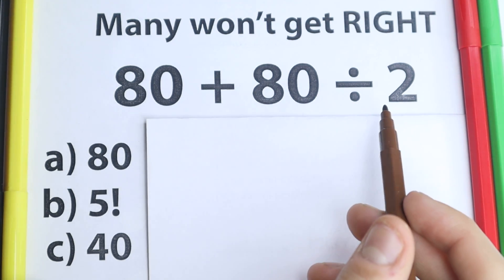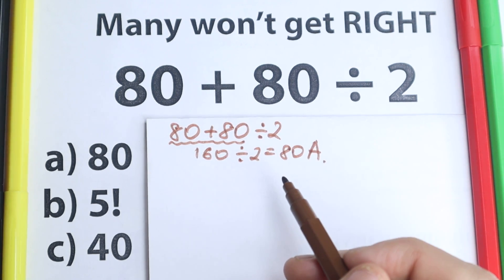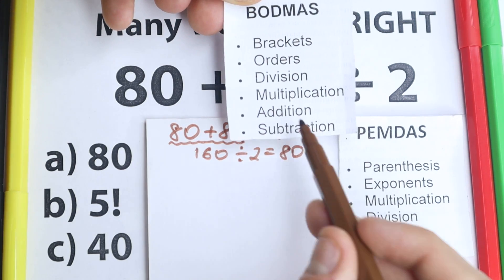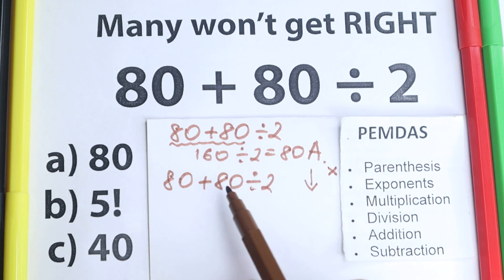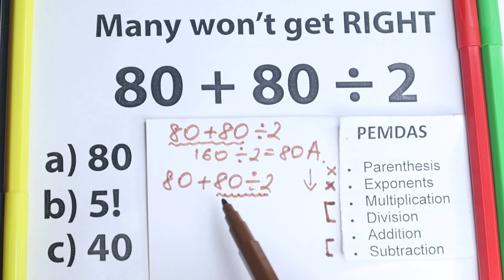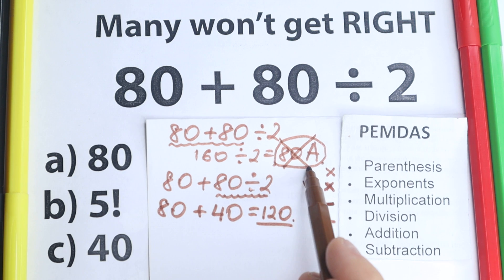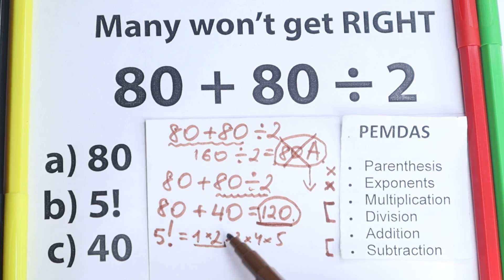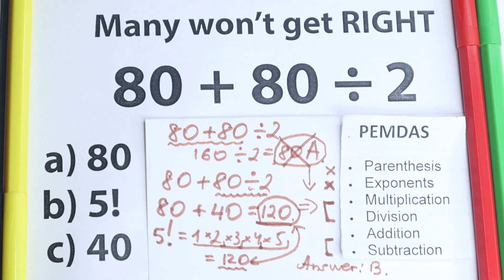80 + 80 ÷ 2 = ❓❓❓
A very simple question, but 94% FAILED. A correct answer explained by mathematician.